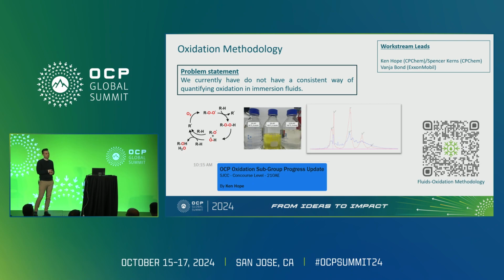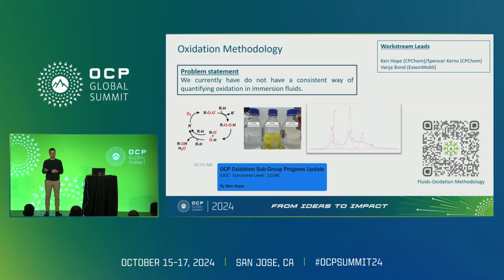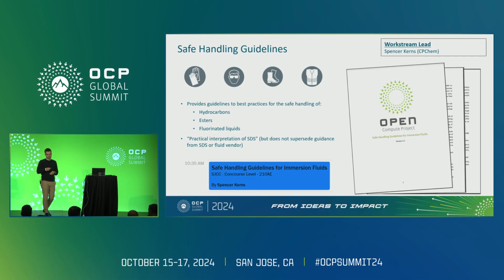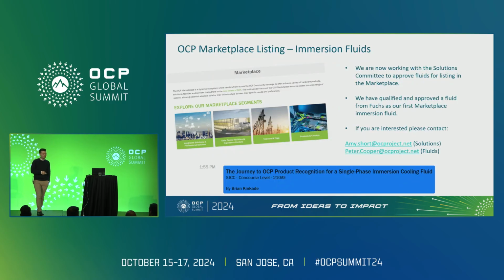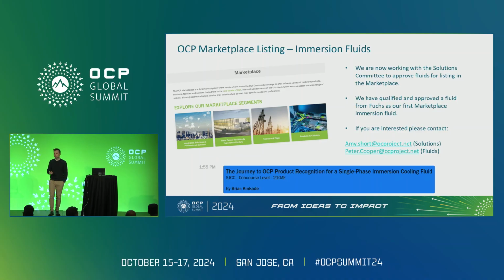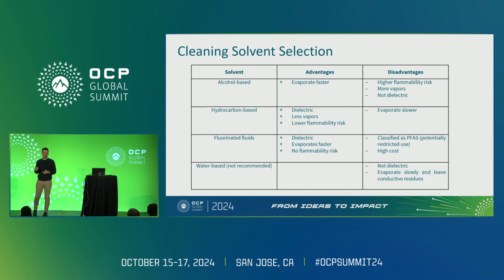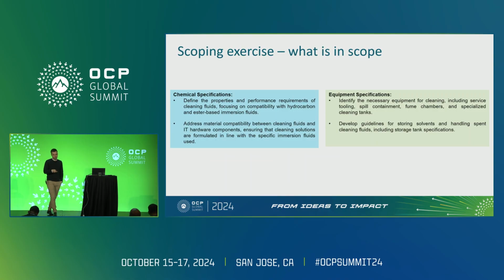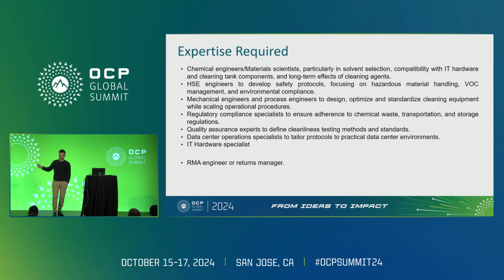OCP Immersion Fluids Guidelines, Specifications and Lifecycle Management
"Peter Cooper (Vp Fluids & Chemistry) - Submer

The OCP immersion fluid community has grown exponentially over the last year- resulting in a host of new efforts aimed at solving fluid-related challenges faced by adopters of immersion cooling technology. This session will provide updates on the latest community-driven developments including the latest guidelines in safe fluid handling- oxidation stability- cleaning procedures alongside sustainable practices for fluid selection- maintenance- and disposal. The scope of the projects includes hydrocarbons- esters and fluorinated fluids- and both single phase and two-phase applications. The session will include practical examples of how these recommendations have been adopted by end users to improve the safe and sustainable operation of immersion systems."